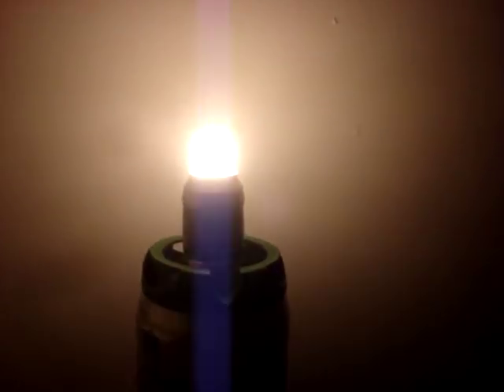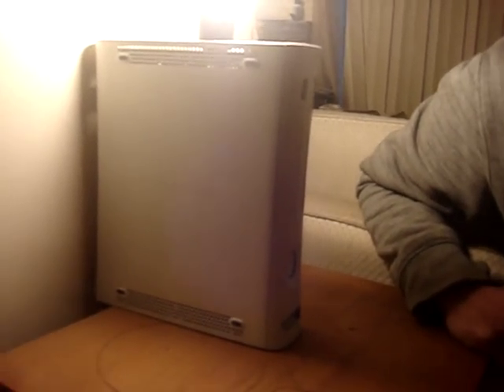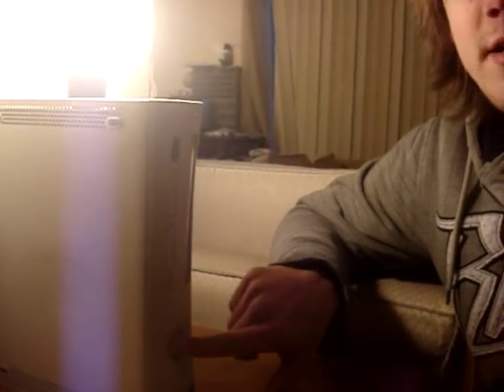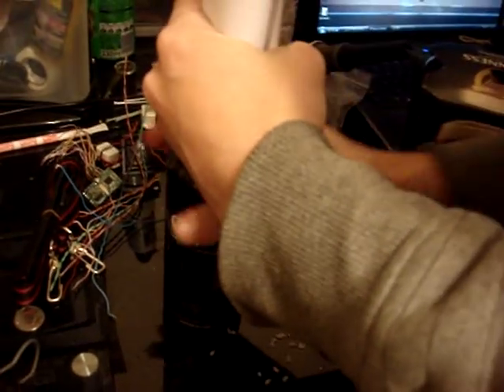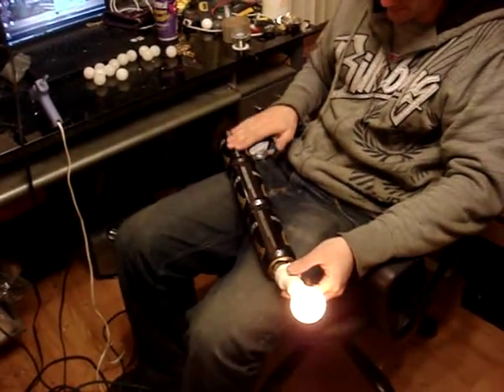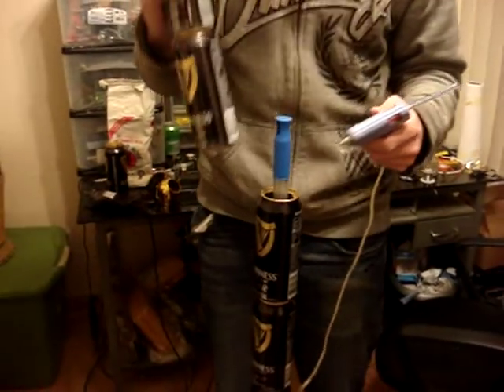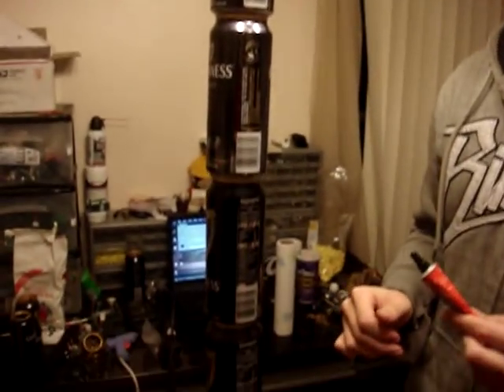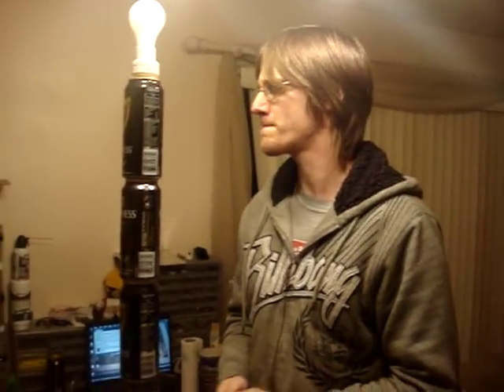Lamp Fetish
Gummowned has developed a lamp fetish so this is just an overview of two lamps he's made recently, and a new Guiness lamp project.